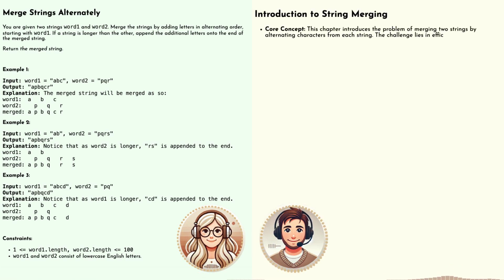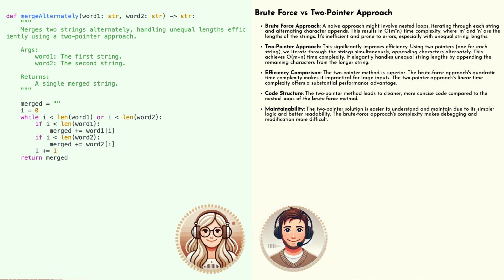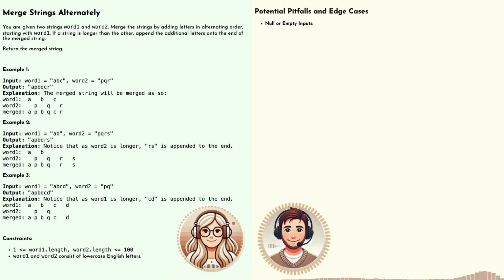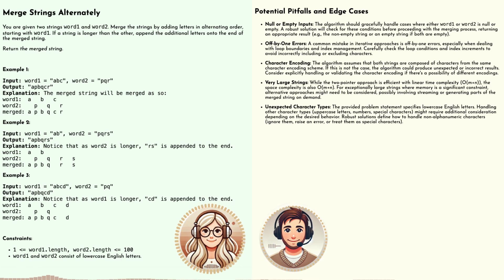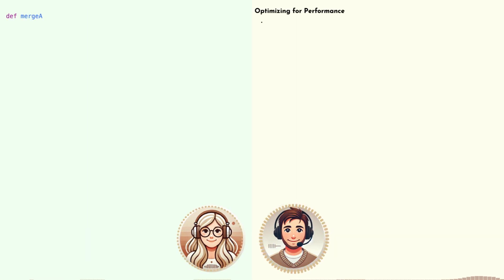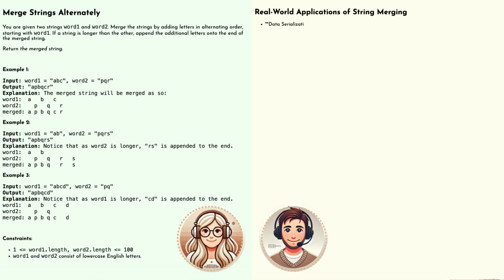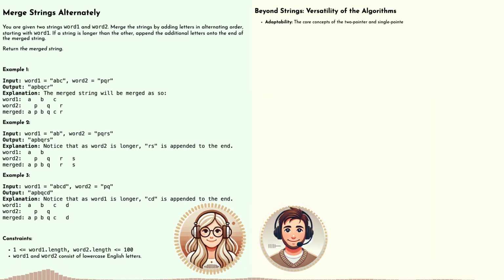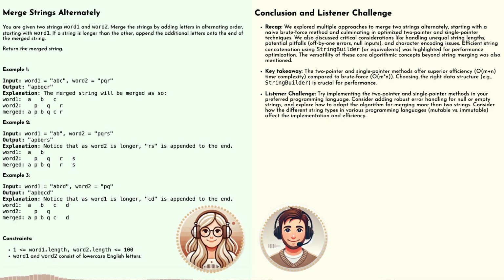Merge Strings Alternately: Two-Pointer Magic | Coding Podcast for On-the-Go Learning!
🎧 Learn to merge two strings alternately using the powerful two-pointer technique, perfect for coding interviews & on-the-go listening! We'll breakdown the logic, edge cases, and optimization tips.

🚀 Master string manipulation algorithms and enhance your problem solving skills with this detailed podcast episode. We explain complex concepts into simple steps, making it ideal for your commute or coding sessions.

🔑 Key Concepts Covered:
- Two-Pointer Technique
- Handling Different String Lengths
- Empty String Checks
- Off-by-One Error Prevention
- Character Encoding Awareness
- Performance Optimization
- String Concatenation Efficiency
- String Builder Usage

🎯 Problem Difficulty: Easy-Medium
📝 Topics: Strings, Algorithms, Pointers, Data Structures, String Manipulation

💡 Follow us for more coding interview prep and engaging podcast episodes!

 ⏰ Timeline:

00:00 - Introduction to String Merging
00:25 - Defining the Challenge
00:46 - Handling Different String Lengths
01:20 - Brute Force vs Two-Pointer Approach
02:35 - Deep Dive into the Two-Pointer Method
04:45 - Potential Pitfalls and Edge Cases
07:29 - Character Encoding Considerations
09:20 - Optimizing for Performance
12:27 - Real-World Applications of String Merging
14:16 - Beyond Strings: Versatility of the Algorithms
16:08 - Conclusion and Listener Challenge